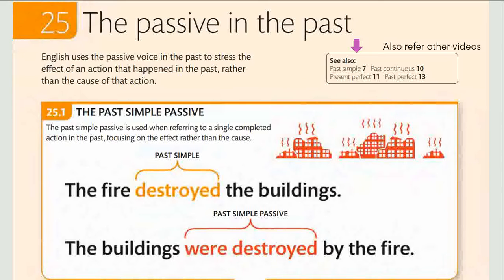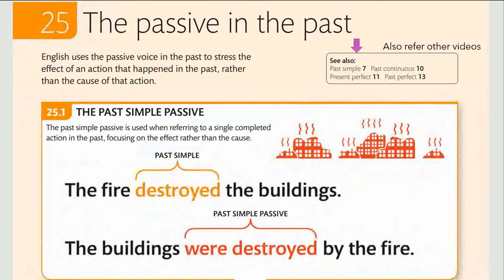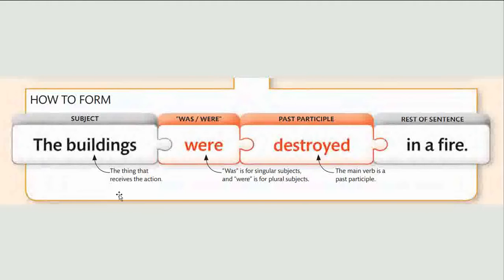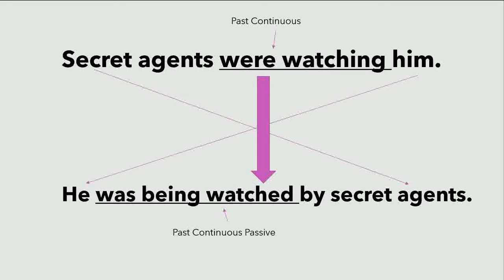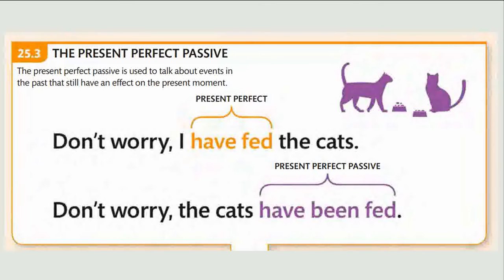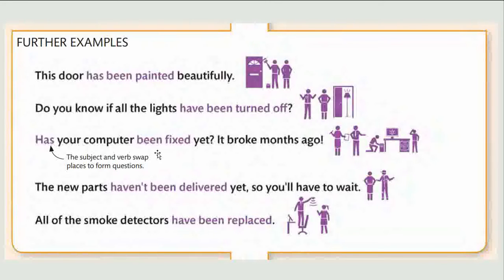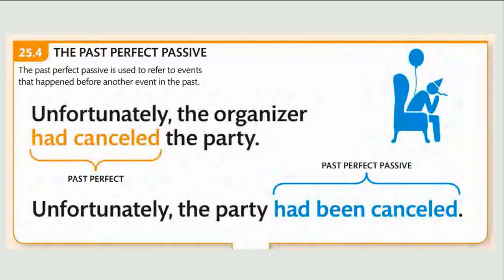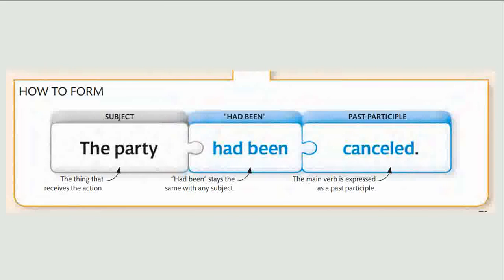25 The Passive in the Past Grammar in Use - Coaching Mentor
The guidelines to the passive in the past is provided with graphical representation.